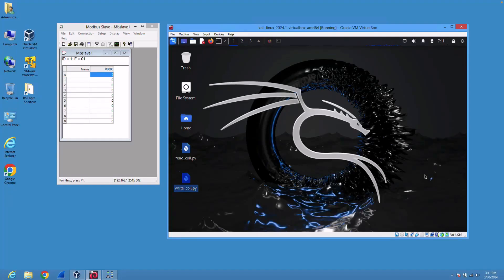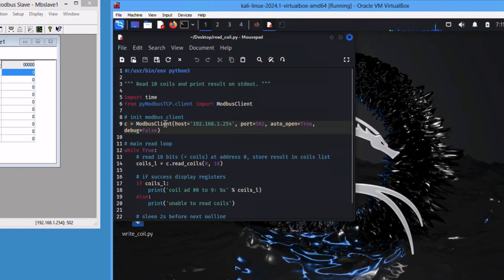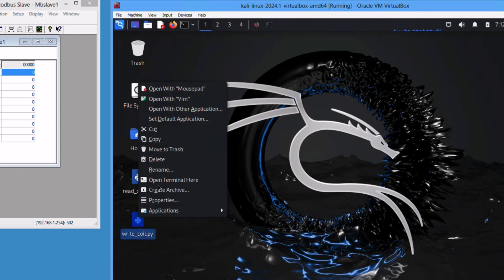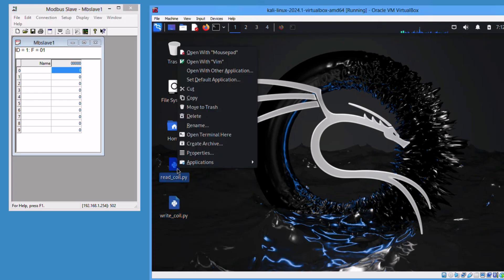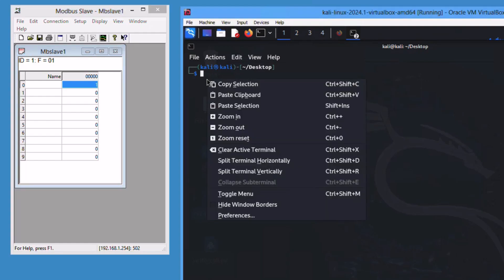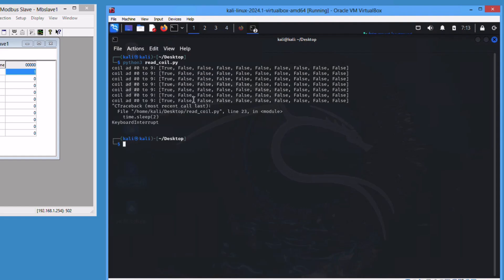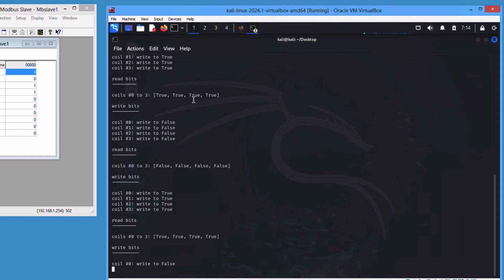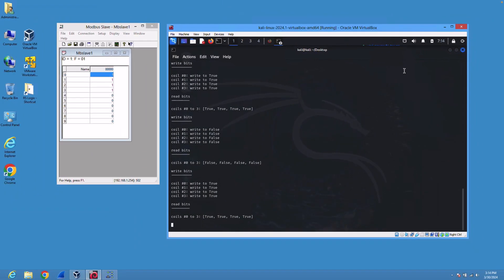Attacking Modbus with Python Scripts: Practical Techniques and Examples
Explore the world of Modbus protocol attacks using Python scripts in this hands-on tutorial. In this video, we demonstrate practical techniques for testing and exploiting vulnerabilities in Modbus-enabled systems. Learn how to use Python to craft custom packets, perform reconnaissance, and execute attacks such as fuzzing and injection. Gain insights into the security implications of Modbus vulnerabilities and understand how attackers leverage these weaknesses. Whether you're a cybersecurity enthusiast, a penetration tester, or an industrial control systems professional, this tutorial provides valuable knowledge to enhance your understanding of Modbus security.